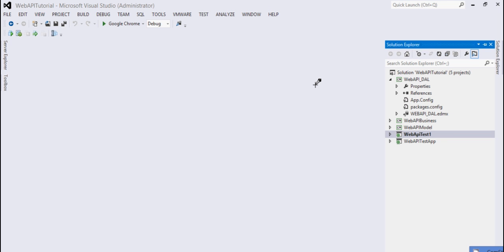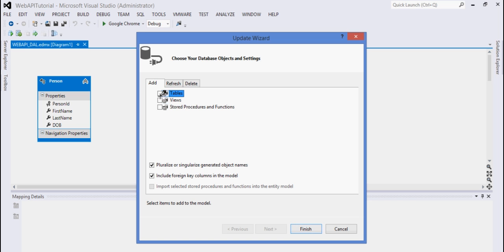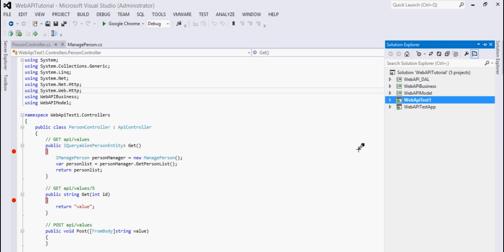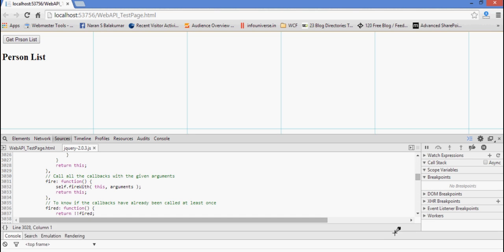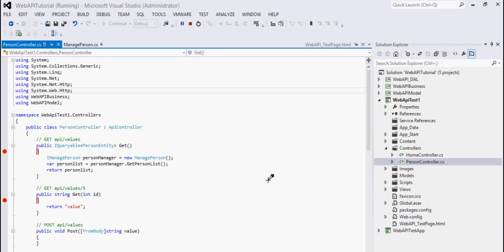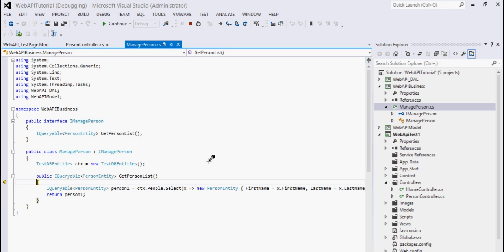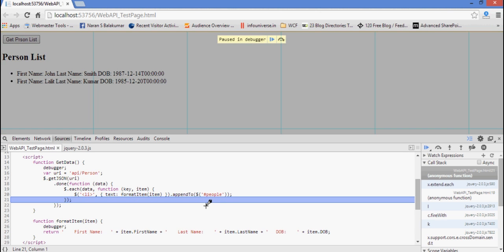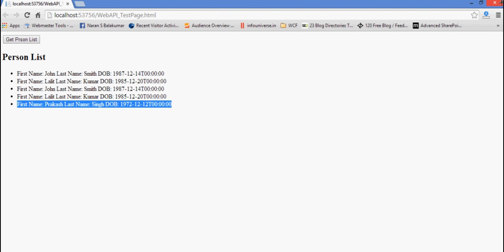ASP NET Web API | Entity Framework 6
Learn how to use entity framework for accessing database from a asp.net web api application. Its very simple to setup entity framework with SQL server and start using with web api

asp net web api crud sample,
web api entity framework existing database,
entity framework core web api,
working with multiple tables in web api using entity framework,